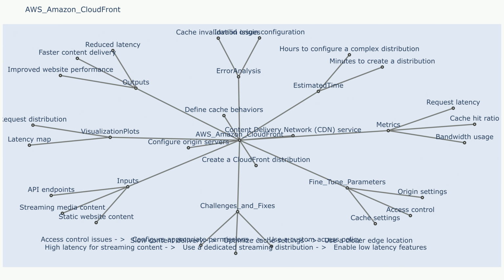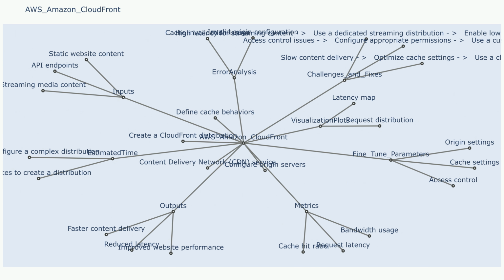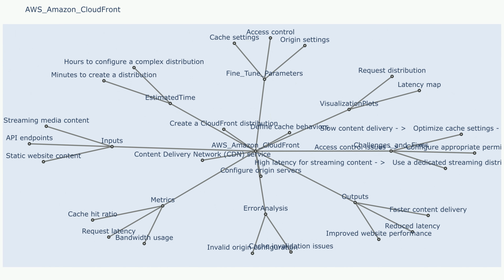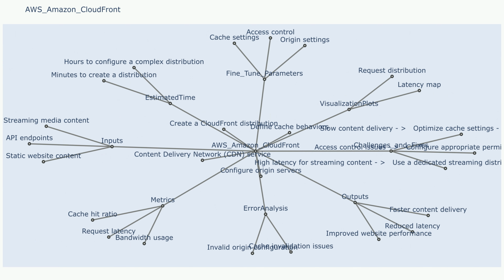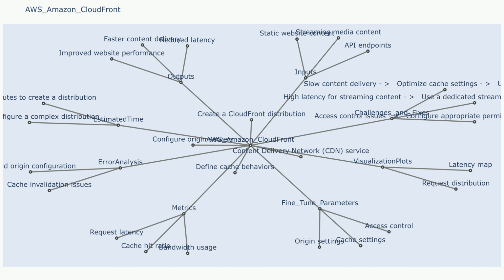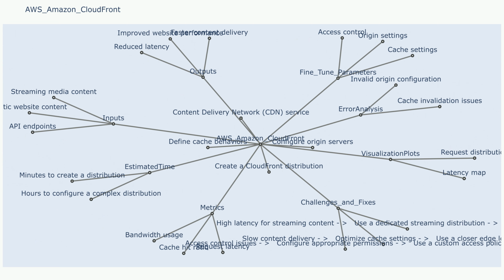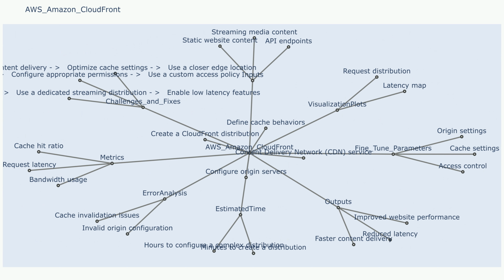5 5 AWSAmazonCloudFront Description